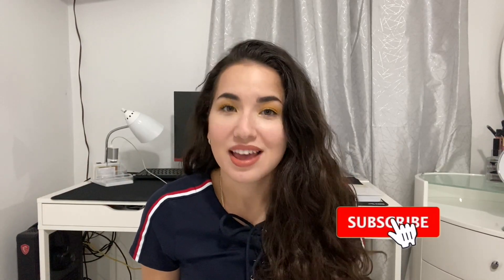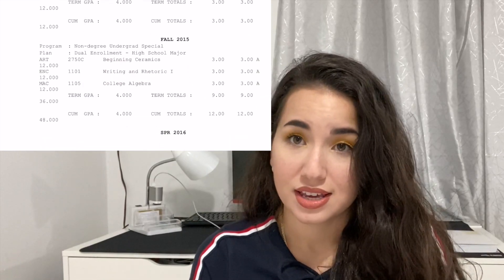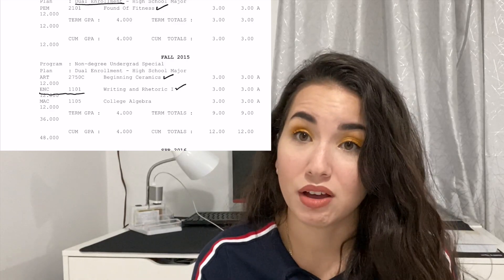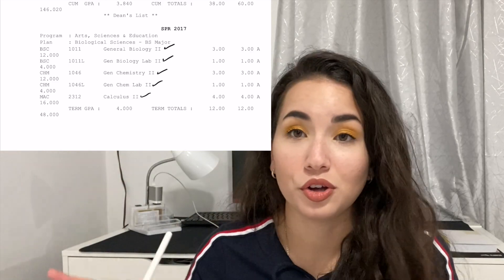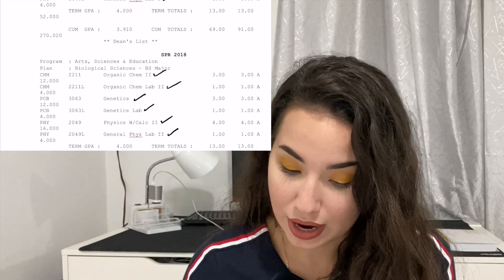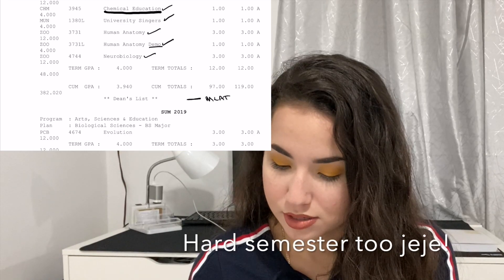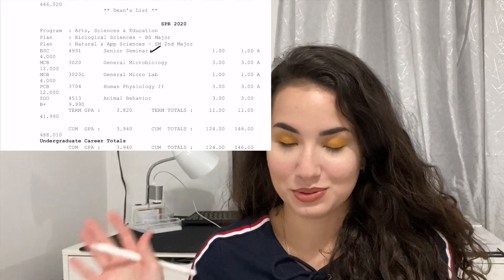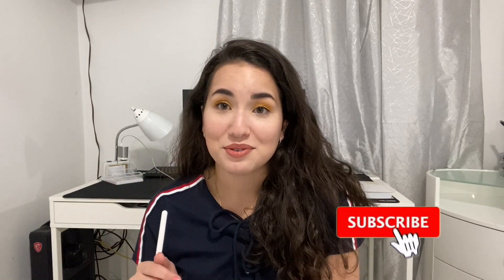ALL THE CLASSES I TOOK AS A PREMED STUDENT | Medical Student Advice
OPEN ME 👇🏻
In this video, I show you all the classes that I took as a premed student and the semester breakdown of all of the courses with my student perspective. I hope this just gives you ideas on how to group classes together to graduate in the time that you want! Many of these classes I think helped me to get into medical school and prepared me for the MCAT! Being a premed is definitely a challenging journey, I just wanted to share my insight about each class! If you guys want I can do a video about how to study to get good grades in college and just efficient study skills that I have developed throughout my college years.
I was a biology major, therefore I took most of the pre-requisites for medical school early on my premed career. I'm giving you some premed tips on how to finish your math early and how I built my pre-med track to skip a semester to study for the MCAT! Medical student advice!

Let me know in a comment if you like this style of videos and I can do some more...
I hope you guys loved it! Please comment with any questions or recommendations for me!

WHO I AM:
My name is Melisa Rodriguez, I'm a first-year medical student, 21 years old, and I was born in Cuba. I created this channel with the purpose of sharing my medical school/career experience and also be a source of information for premeds/future MDs. I know how much hard work it requires to get into medical school, but everything is possible with effort and resilience! I hope my channel inspires you and brings you happiness or a smile on your face!
I also really enjoy singing and exercising and I hope to make some healthy lifestyle videos in the future!